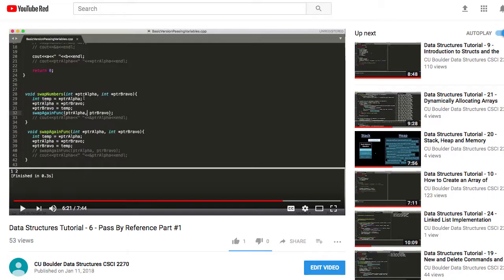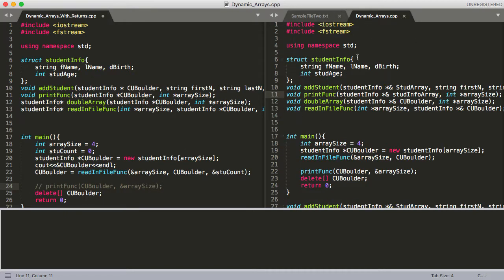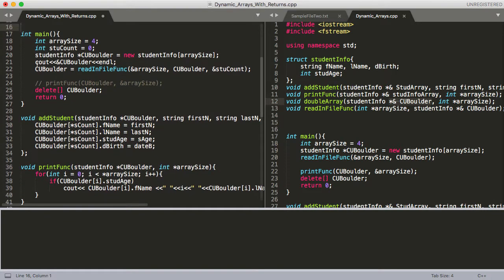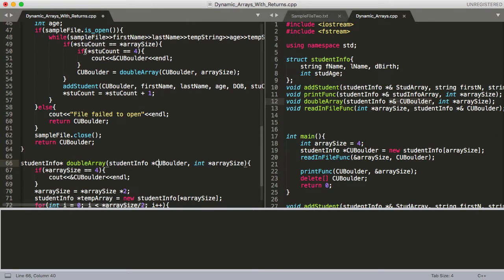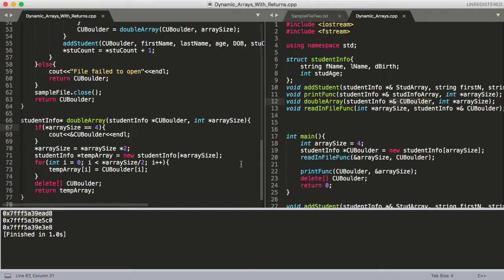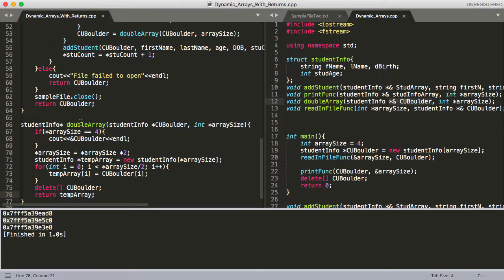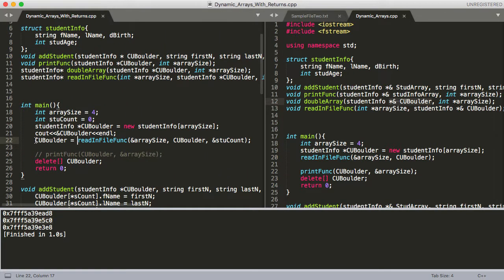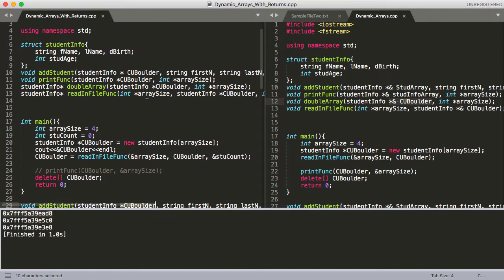Data Structures Tutorial - 22 - Dynamic Arrays Part #2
This video explains how to double the size of dynamically allocated arrays using return statements. In this video we assume you have watch part #1